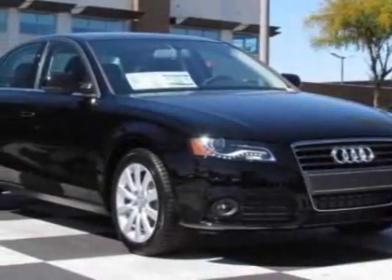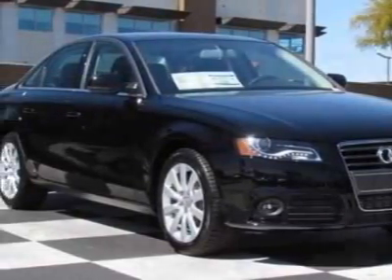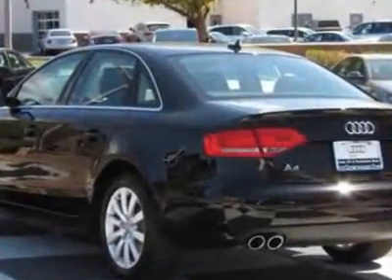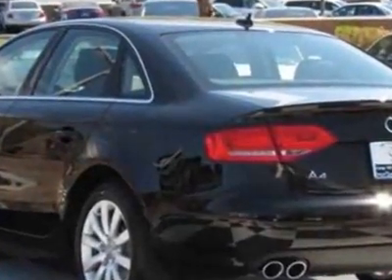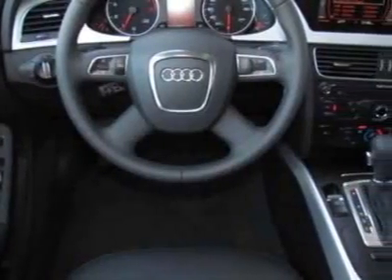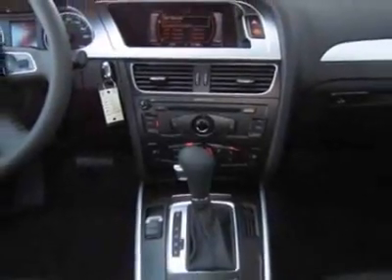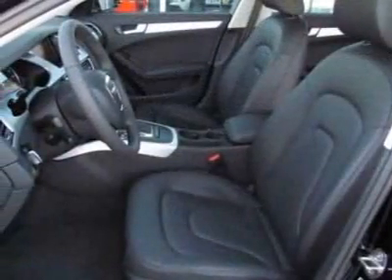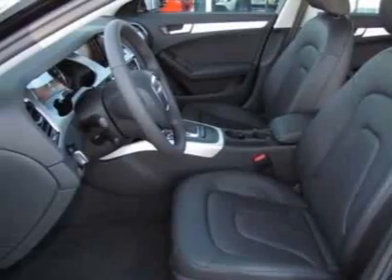2012 Audi A4 4dr Sdn CVT FrontTrak 2.0T Premium Sedan - Phoenix, AZ